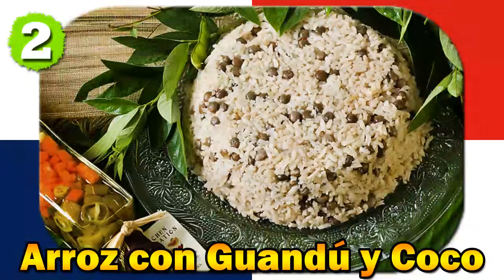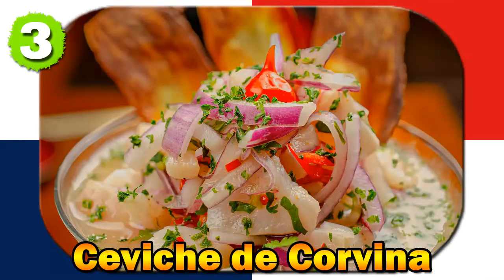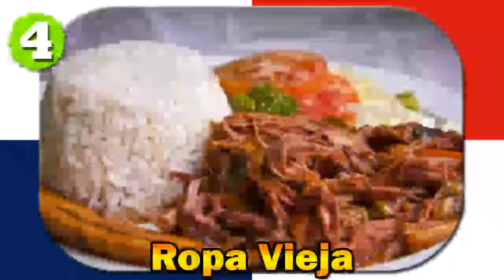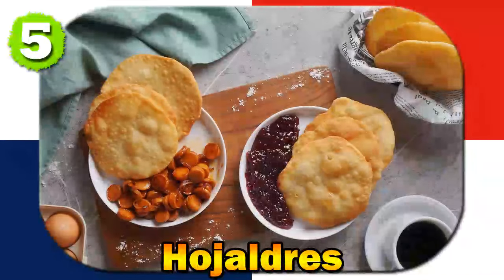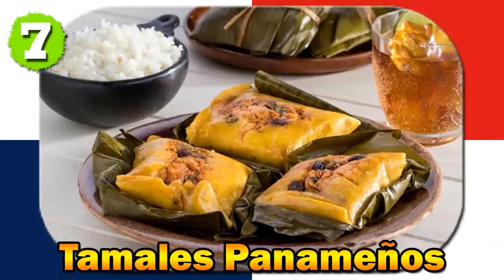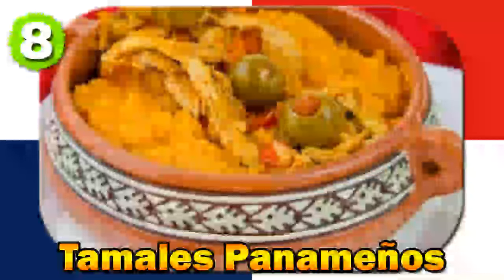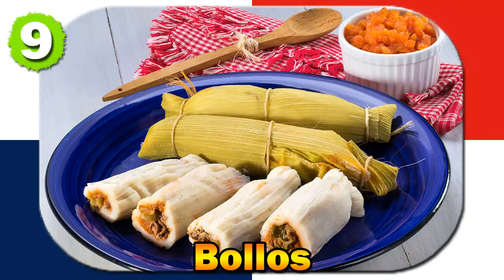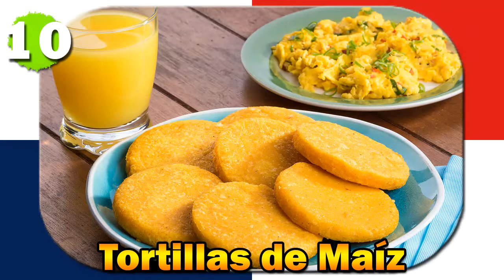TOP 10 PANAMA Local Foods You MUST Eat in PANAMA 2024 for Travel Foodies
Panamanian cuisine is a flavorful fusion of indigenous, African, Spanish, and Caribbean influences, reflecting the country's diverse cultural heritage and abundant natural resources. From the iconic Sancocho to the delightful Hojaldres, Panama's culinary offerings are a celebration of tradition and local ingredients. Let's embark on a gastronomic journey through the top 10 local foods that showcase the unique flavors of Panama.